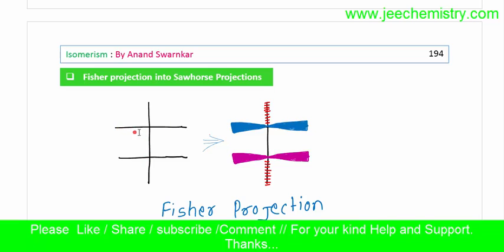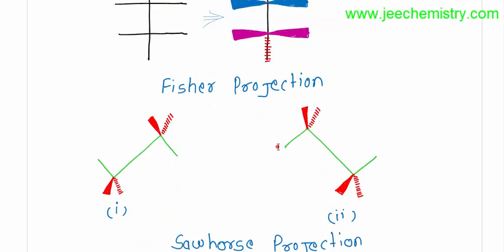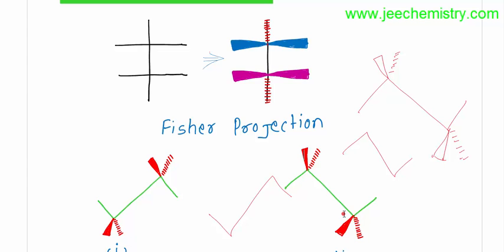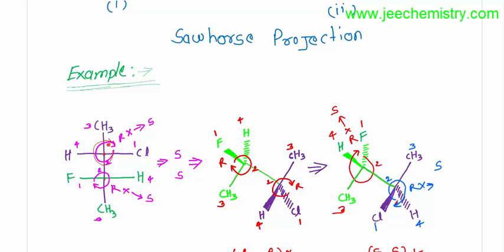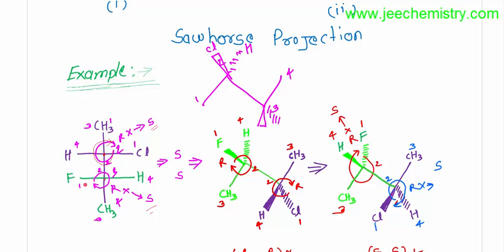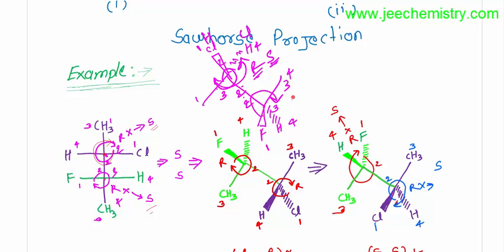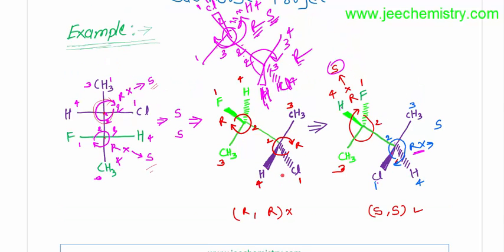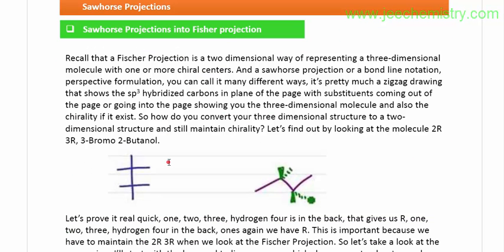37 Conversion of Fisher projection formula into Sawhorse Projections formula